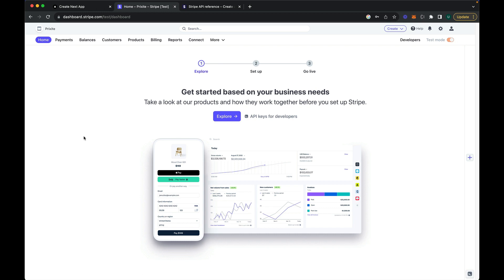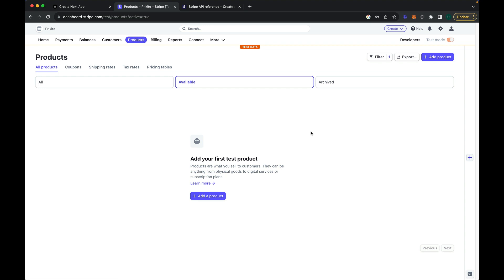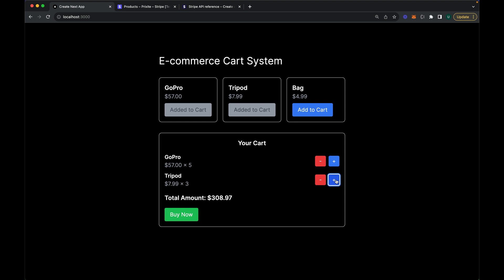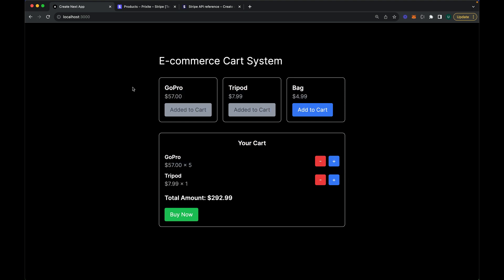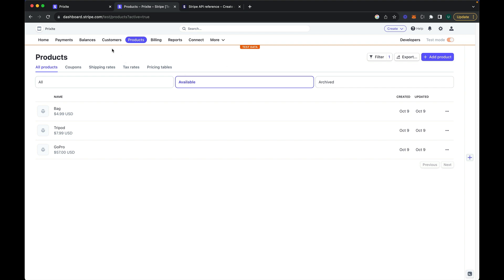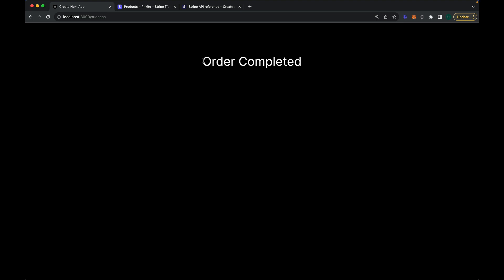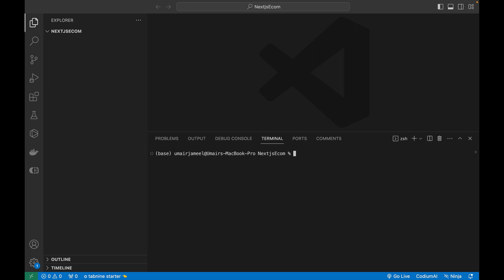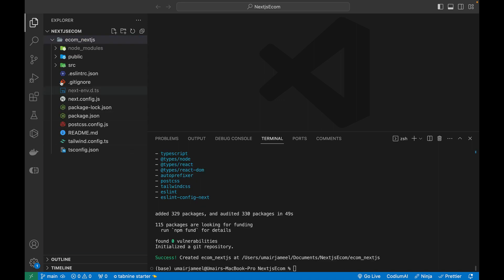Build Next.js 14+ E-Commerce Web App with Stripe Payment and Tailwind CSS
In this video, you will learn how to build a small but fully functional e-commerce web app that includes loading products from json data, add to cart, remove from cart, increment/decrement quantity of products added in cart, calculating total price, validations, creating new products in stripe dashboard using stripe apis, passing cart data to stripe, processing payments, redirect to success or cancel pages and more.

You can use same code in next.js 14 as well.

This simple is built using tailwindcss and state management is being handled using context api.

00:08 Overview
05:17 Refer more next.js 13 tutorials
06:25 Create new next.js 13.5 project
07:10 Modifying home route and folder structure for Cart and Products
08:50 Adding products in Json data and Build UI
12:50 Build Product Component UI
18:25 Build Cart Component UI
26:50 Build Cart Context Api for State Management
43:50 Wrap Context Provider in Layout file
45:10 Use Context data in Product component
49:20 Use Context data in Cart component
01:02:55 Setup Stripe in Next.js 13 Project
01:05:10 Add api route in next.js 13 for stripe payment processing
01:13:40 Create stripe products with code using stripe apis
01:23:10 Process Payments with Stripe
01:27:55 Build success and cancel routes
01:30:25 Testing stripe payment process
01:31:40 Learn More